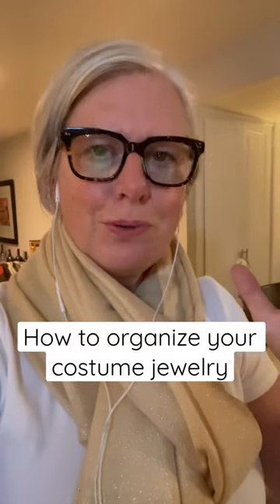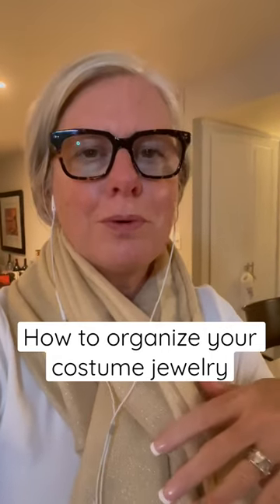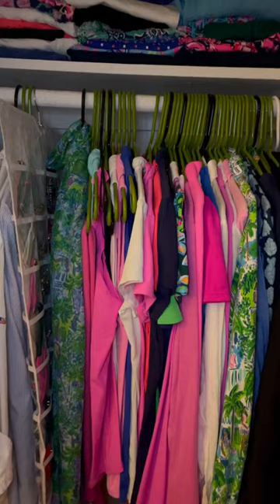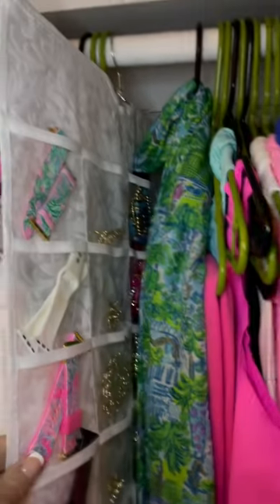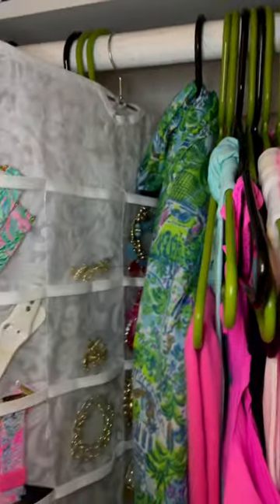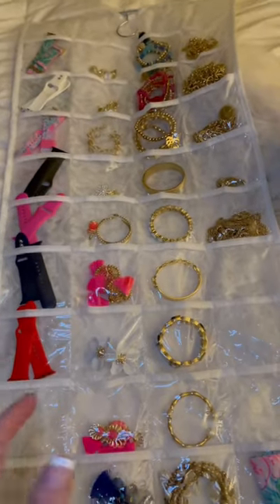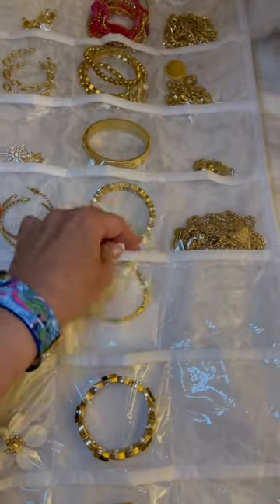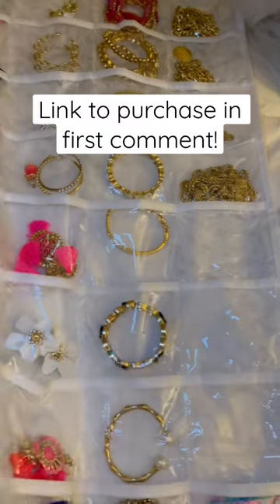How to Organize Your Costume Jewelry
No more tangled jewelry! My jewelry used to end up all over the house until I discovered this handy oroganizer - it's a multi pocket hanging organizer that goes right in my closet. Now my jewelry is easy to see, easy to find, and easy to take items in and out of. The organizer has eighty small pockets, forty on each side.
It makes picking out jewelry and coordinating it with my outfit such a breeze!

80 Pocket Jewelry Organizer